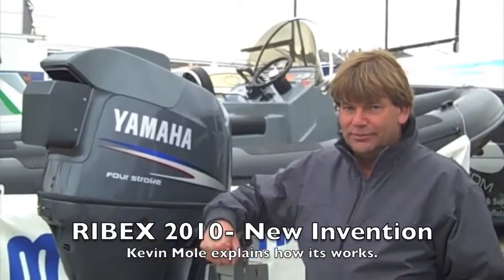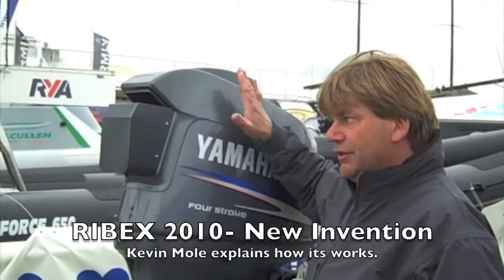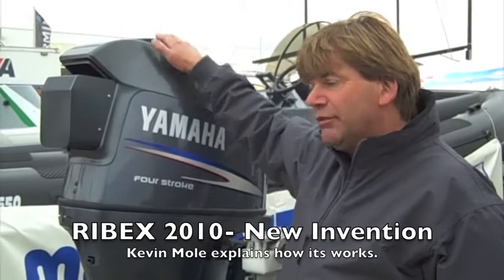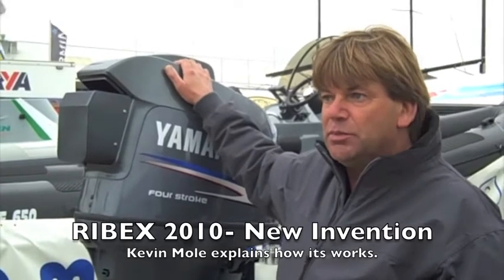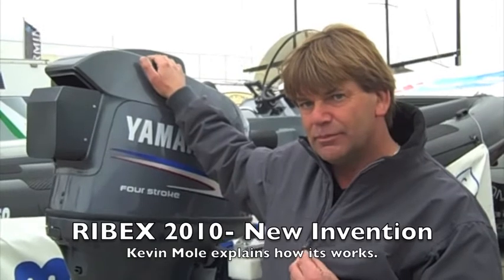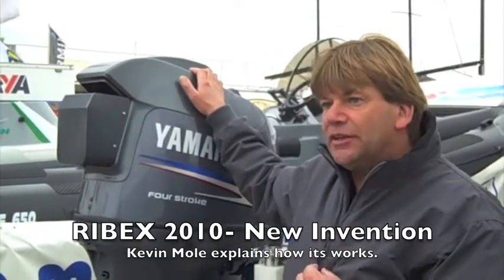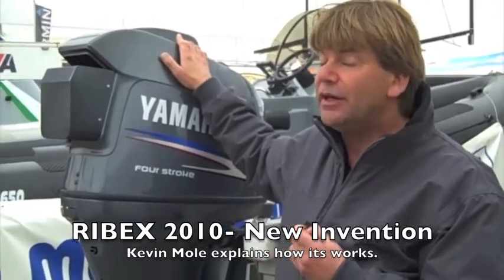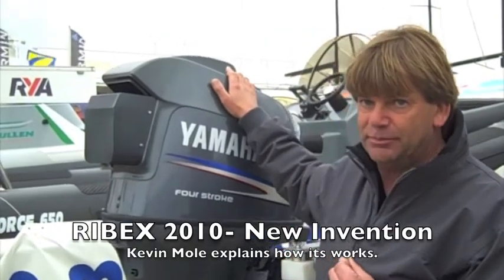Kevin Mole Invention Ribex 2010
Kevin Mole (Kevin Mole outboards) from the Isle of Wight explains how his fantastic new invention works.
 An engine that you can capsize and restart as many times as you like with no workshop strip-down needed. A significant improvement on the traditional RNLI system.